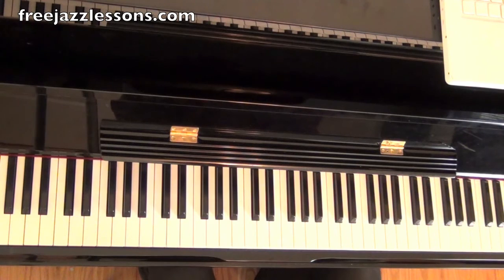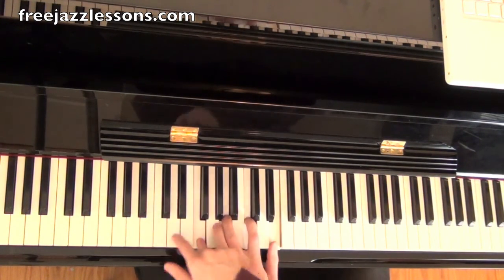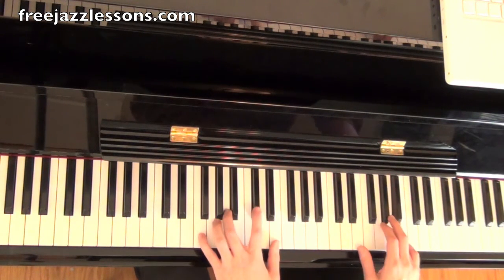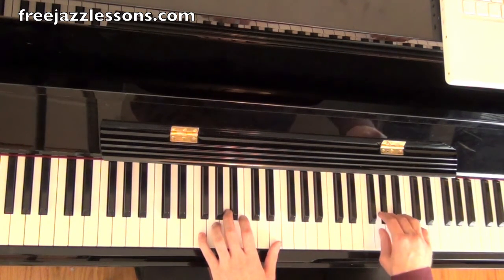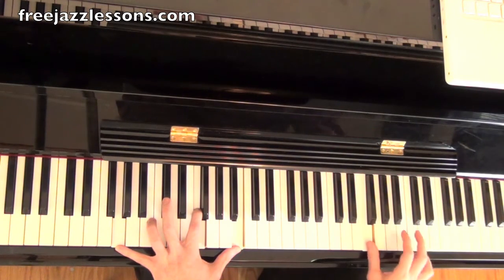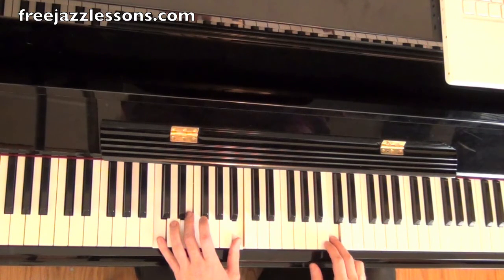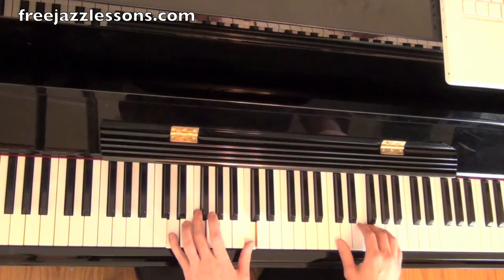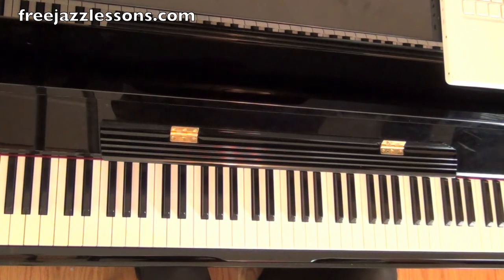Clifford Brown Jazz Lick Lesson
Here's a free jazz improvisation lesson. In this free jazz lesson we study a classic Clifford Brown jazz lick. Although this lick was originally played on trumpet you can play this lick on any instrument. Visit the link above for more tips and notation.